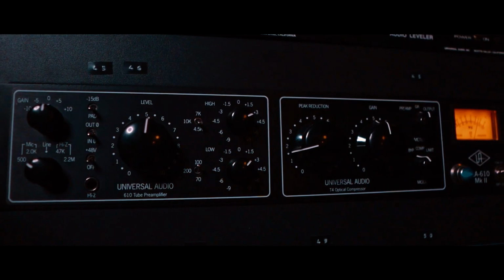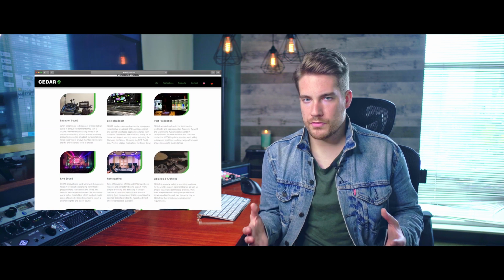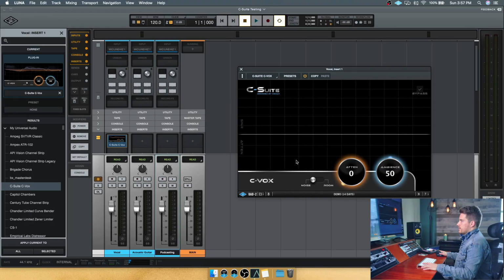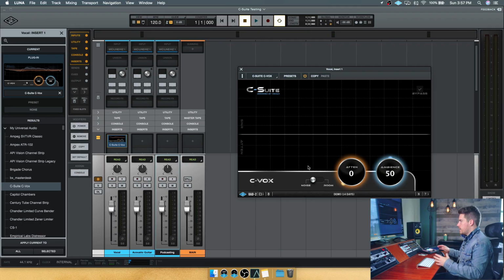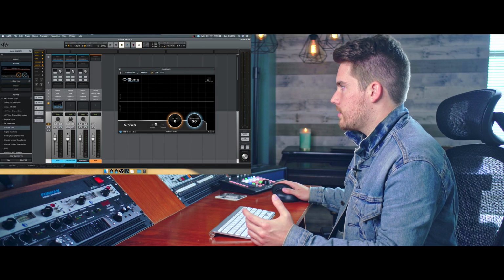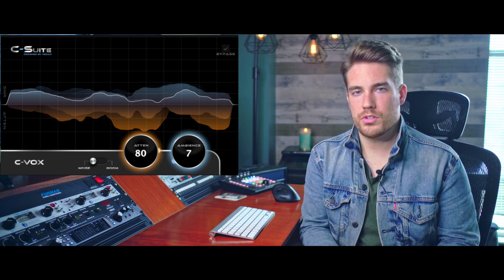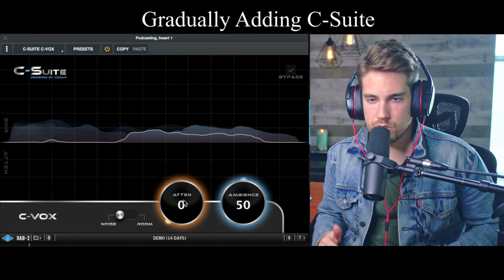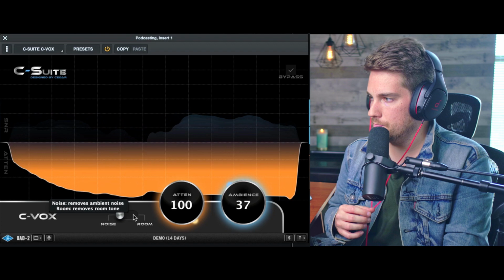The BEST UAD PLUGIN You didn't know you needed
Today we talk about the best UAD plugin you didn't know you needed with the C-Suite Vox.

Chapters
0:00 Intro
0:21 My Initial thoughts
1:00 Background & history
2:13 Interface Overview
3:10 Sound Examples & Demonstrations
5:48 My Reaction
6:26 Final Thoughts

USE MY LINK TO GET $50 OFF LANDR STUDIO & GET